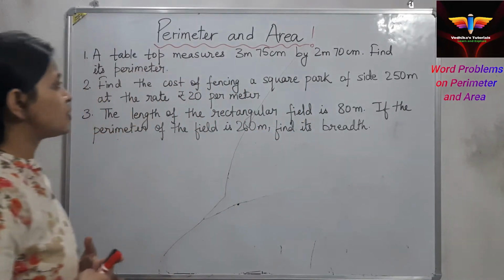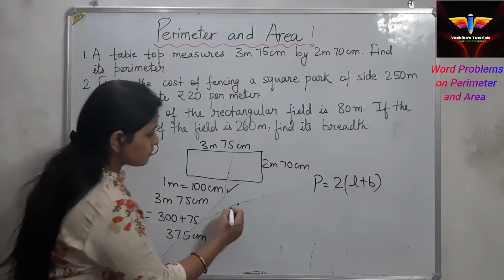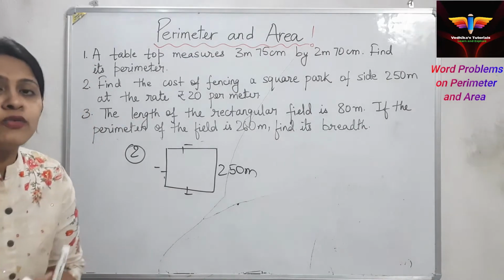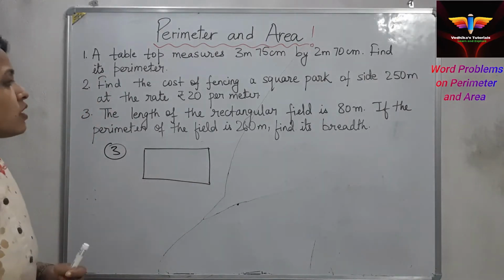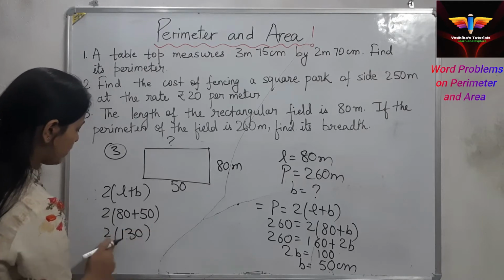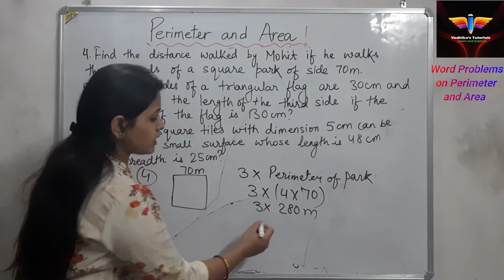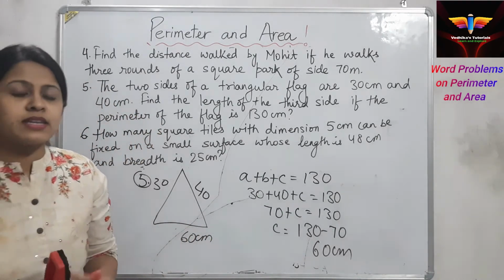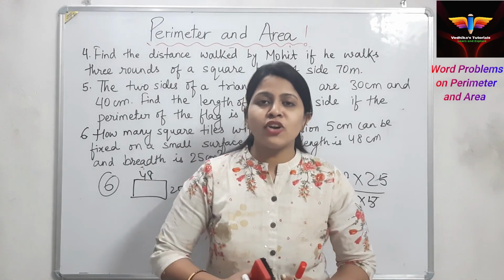Word problems on Perimeter and Area| Learn to solve from only one Video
This video contains questions related to word problem on perimeter and area. You will get a variety of questions related to perimeter and area in this video alogwith the different formulas.